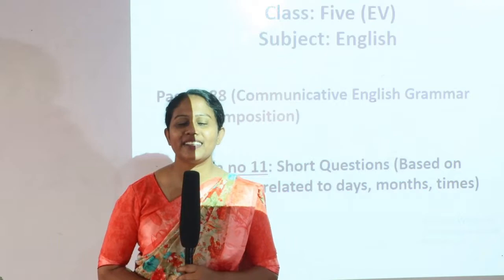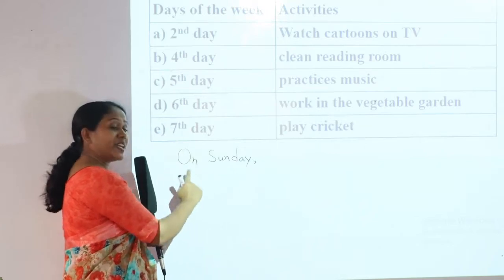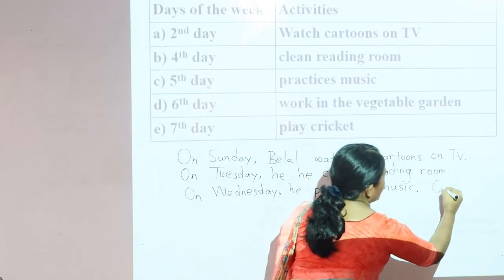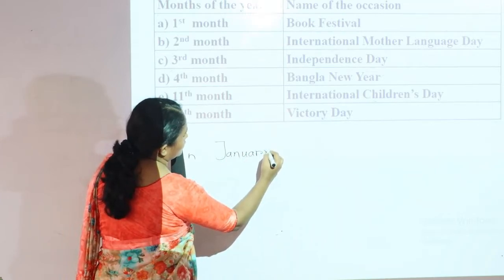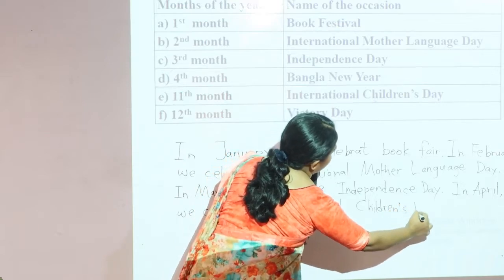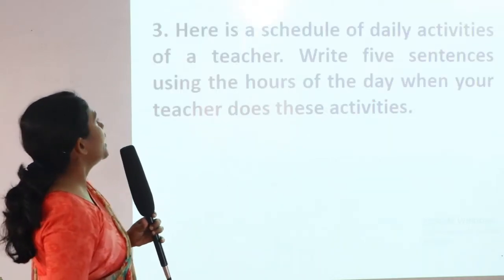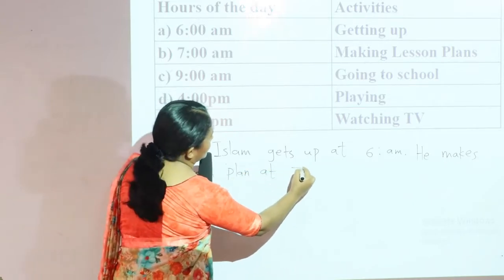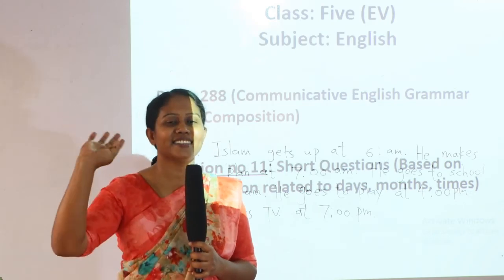EV_Five_English_Rekha Sircar